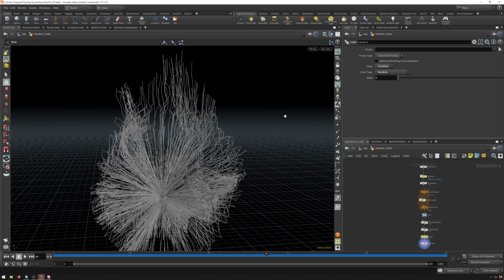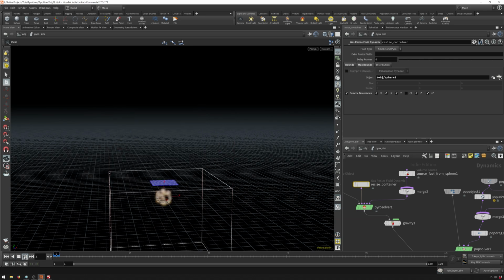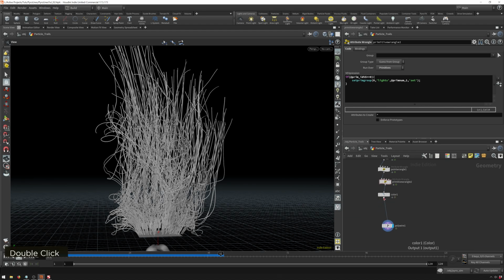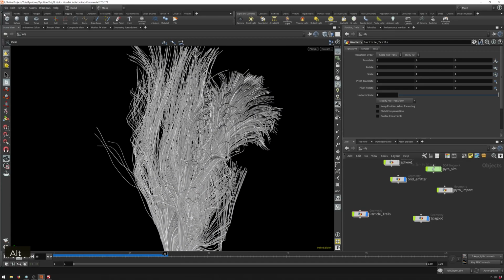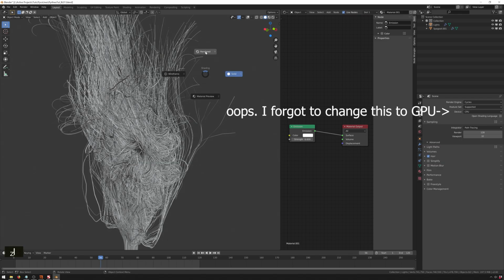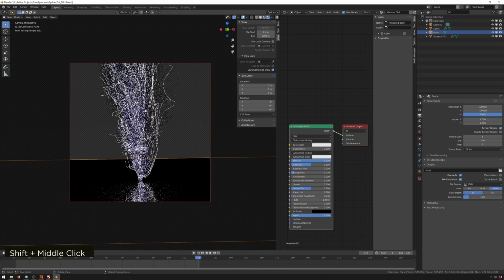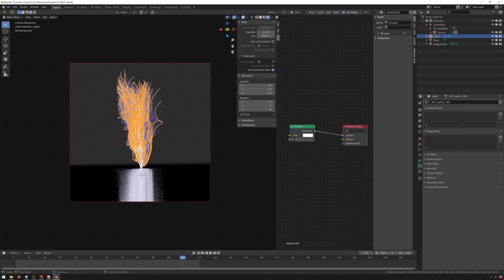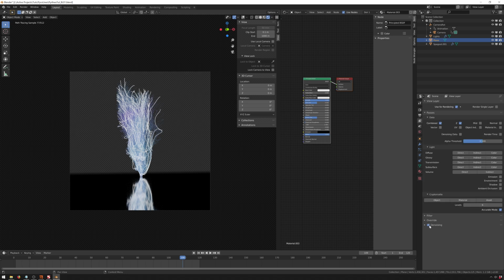Particle Pyro Trails - Part 2 - Refining the look (Houdini + blender walk through)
This second part of our Particle Pyro Trails series is where we refine the look of our effect in houdini and then bring it over in to blender where we add materials and render it out. This is a slower more walk through type of video so sit back, relax, and enjoy :)